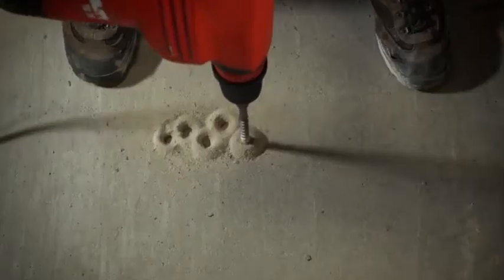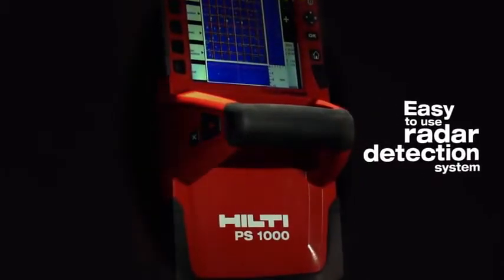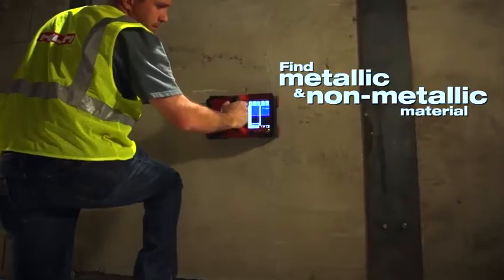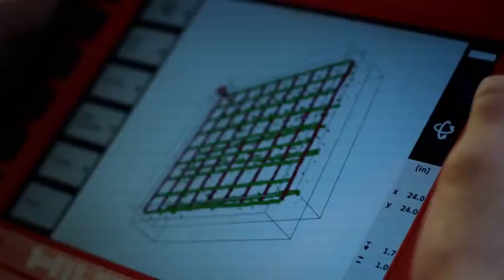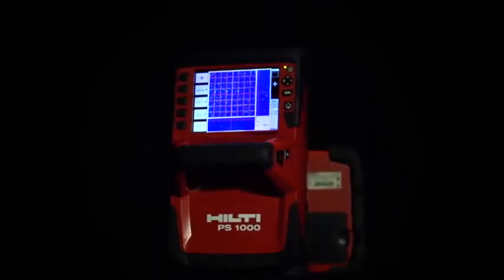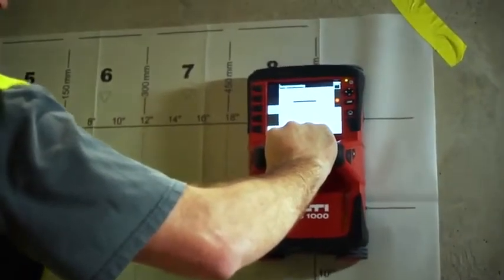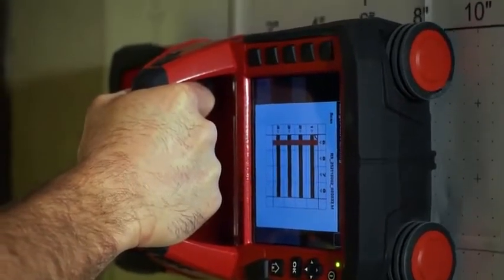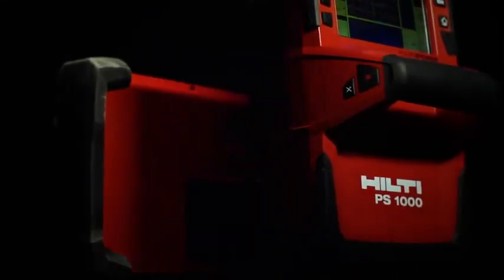Hilti - Detection system X-Scan PS 1000